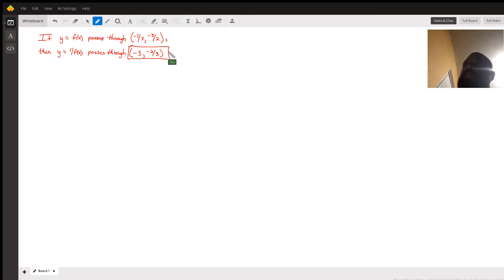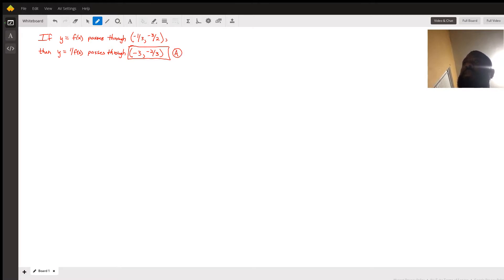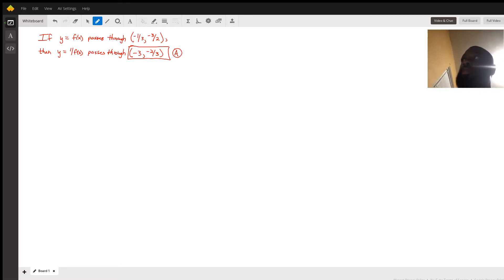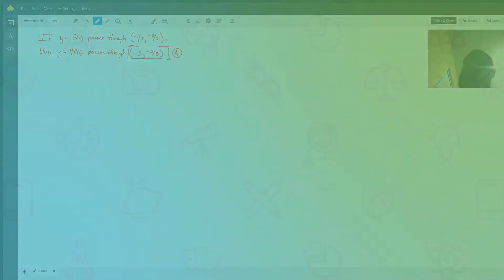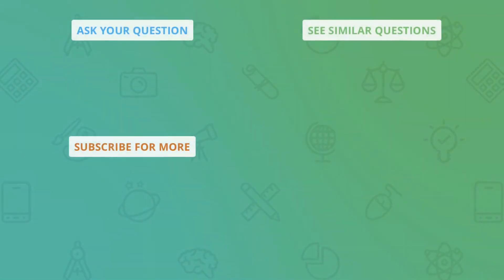Algebra: Reciprocal Point to Reciprocal Function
Question: The graph of y = f(x) passes through the point (-1/3, -3/2), then the graph y = 1/f(x) must pass through the points
a) (-3, -2/3)b) (3, -3/2)c) (-1/3, -2/3)d) (-1/3, 3/2)

Answered By:

Tim T.